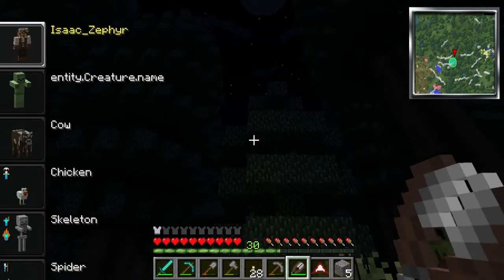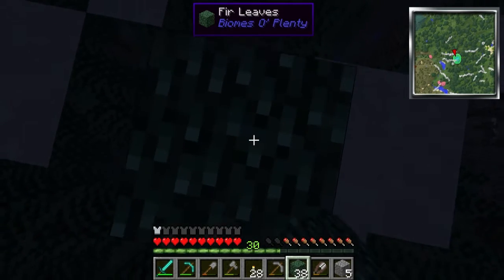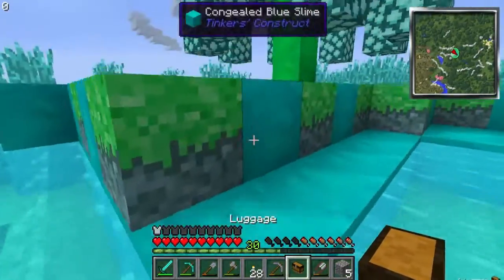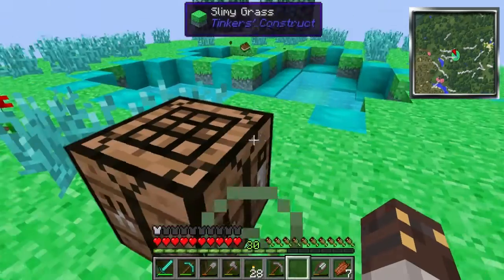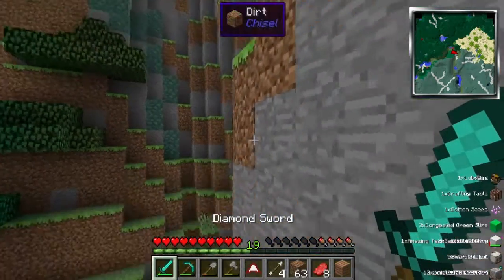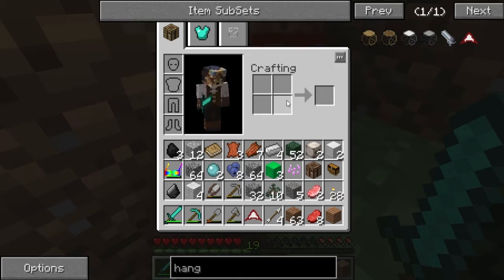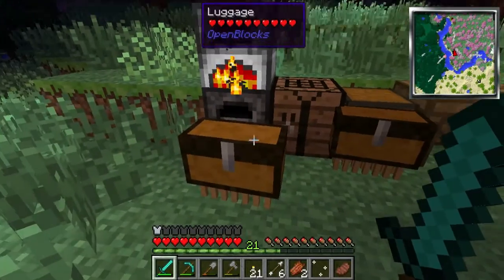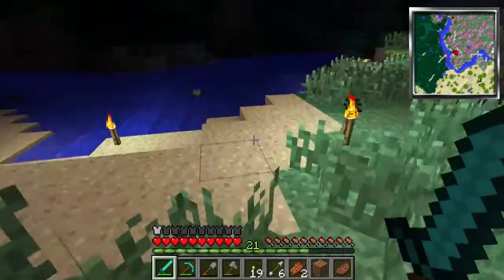Minecraft Attack of the B-Team: Episode 4 Settling In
Well the floating island is a bust... That thing's terrible, but it does give us a good platform from which to glide and try to find a new home. Though it does kinda result in a death plummet unfortunately. Oh well, it does lead us to find a half-decent place and start setting up our tinkerers construct stuff.